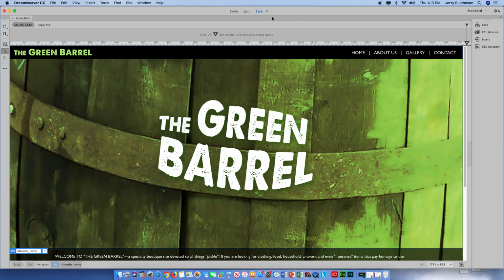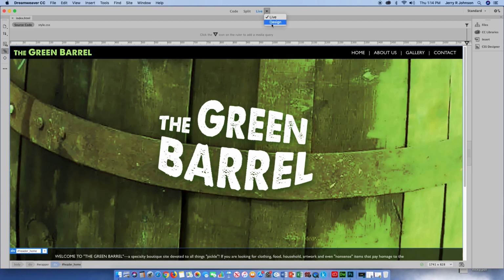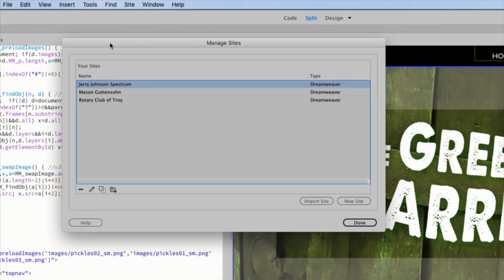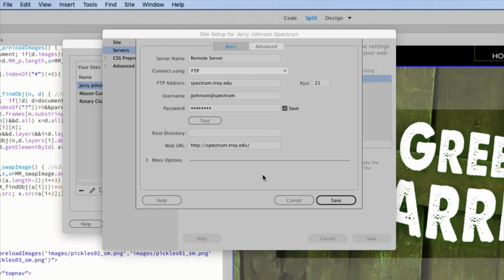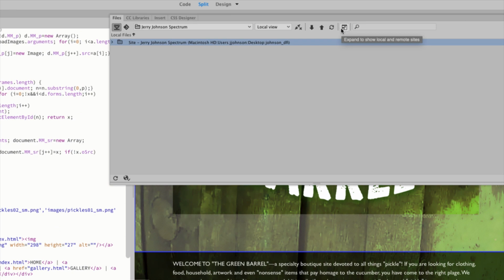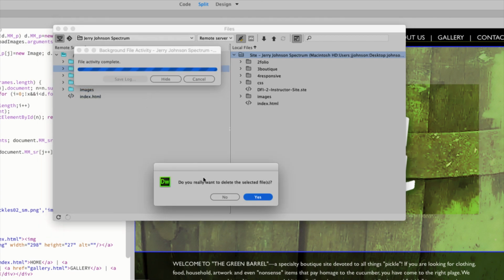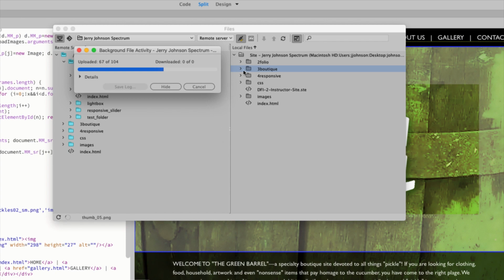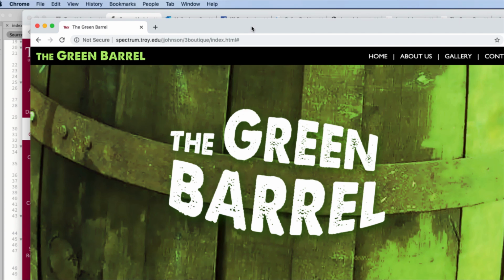FTP Refresher Video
Instructional video reminding you how to connect and then upload your DFI 1 site/s to your PRISM server...